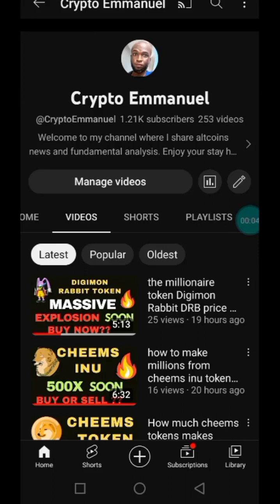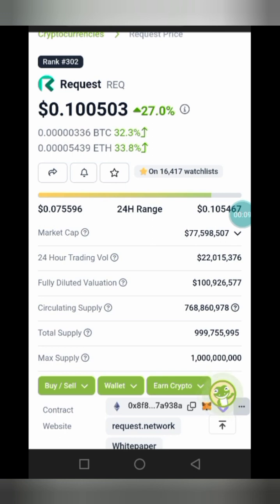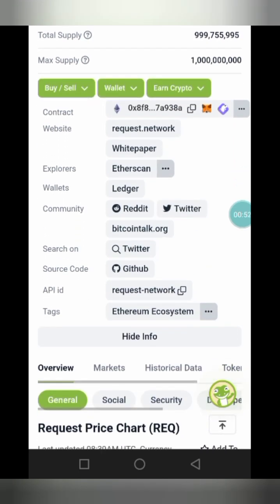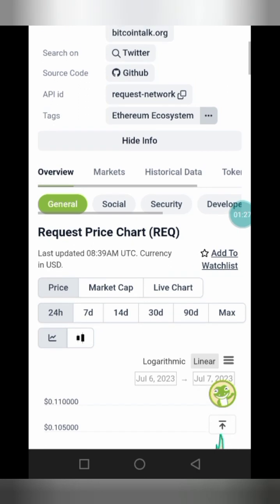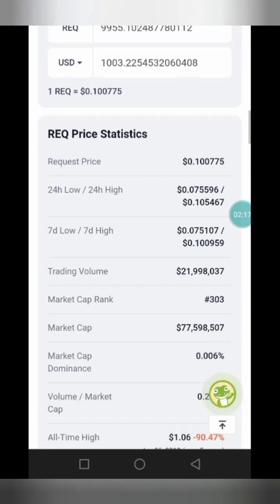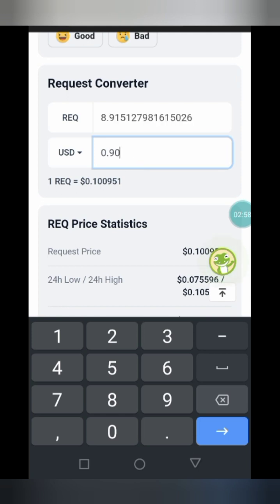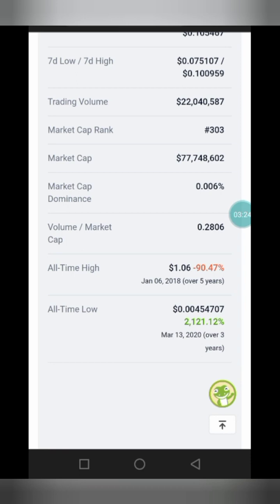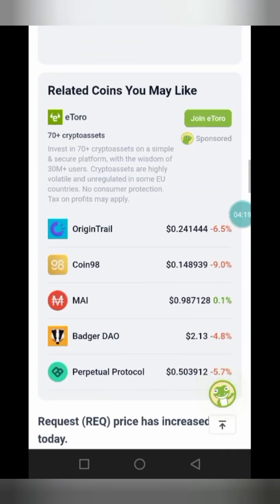HOW MUCH REQUEST COIN MAKES YOU MILLIONAIRE PRICE PREDICTION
📌 gain access to our University of Toweb3 & Simplified Crypto course.

Where can you buy Request?

REQ tokens can be traded on centralized crypto exchanges. The most popular exchange to buy and trade Request is Binance, where the most active trading pair REQ/USDT has a trading volume of $10,606,467 in the last 24 hours. Other popular options include Bitvavo and TokoCrypto.

How to add Request (REQ) to MetaMask?

Adding Request (REQ) to MetaMask allows you to view your token holdings, trade on decentralized exchanges, and more. To add them, you'll need to import REQ as a token. You can copy REQ's contract address (0x8f8221afbb33998d8584a2b05749ba73c37a938a) and import it manually, or if you've installed MetaMask's chrome extension, add REQ to MetaMask with one click on CoinGecko.

Check out Request Network (REQ) on Twitter.
🚀The open network for all payment requests
➡️ Powering @RequestFinance